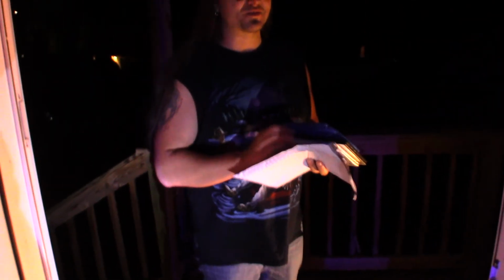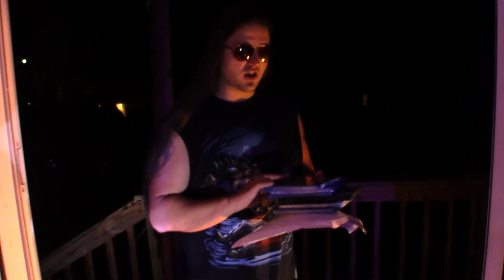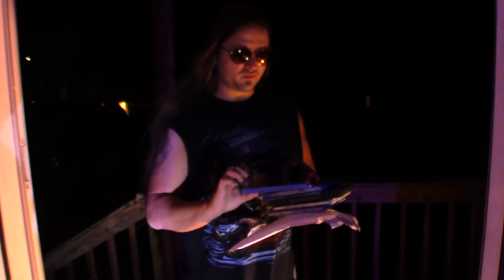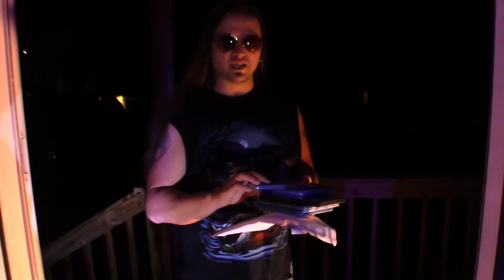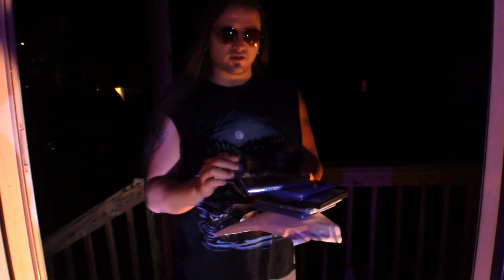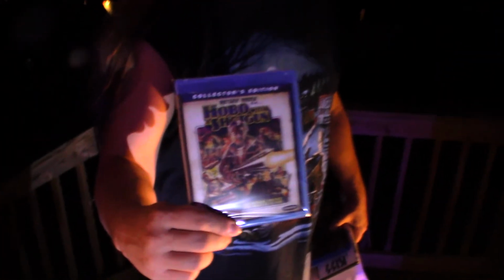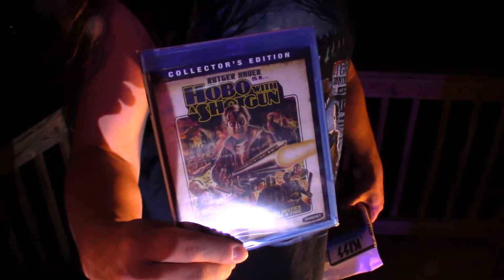Horror Pack Review. April 2018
This features a freddy Jason and creepshow theme. Plus my top face Friday the 13th film